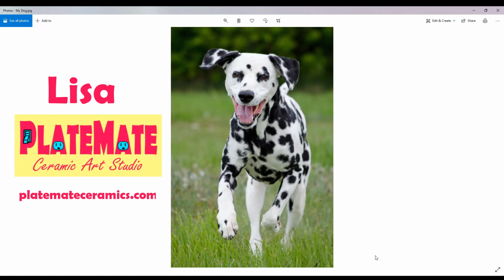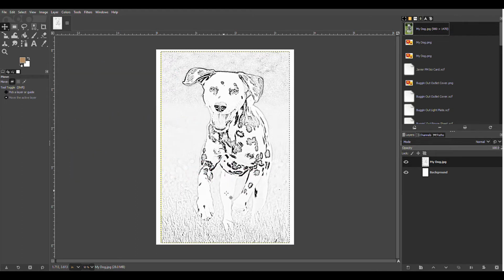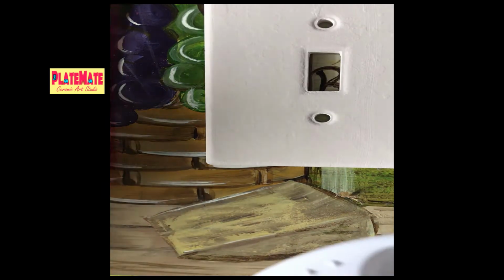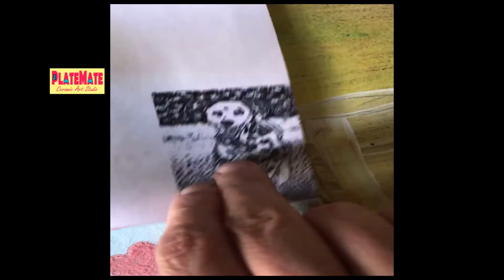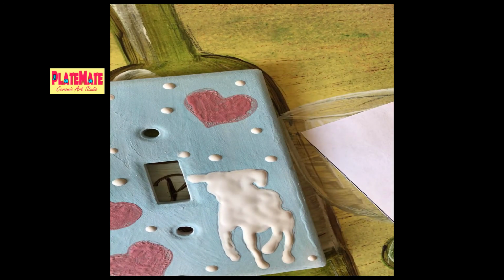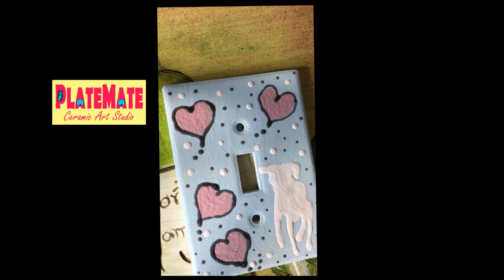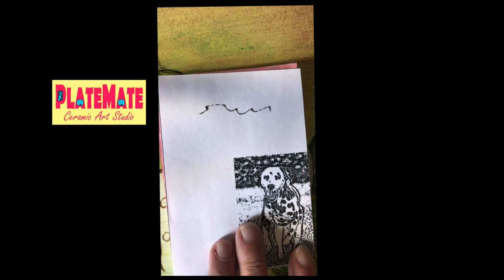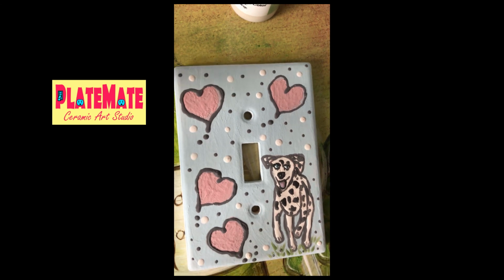Carbon Transfer Technique - Ceramic Art Projects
Learn how to transfer your favorite photo onto your ceramic art project with carbon transfer paper.
When ordinary just doesn't cut it. Release your inner artist.

For supplies and more, visit platemateceramics.com